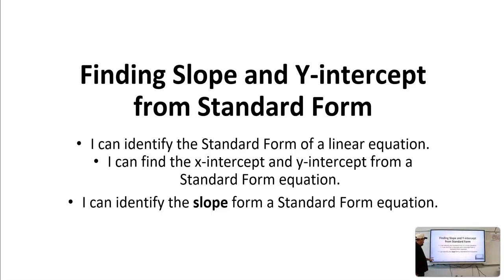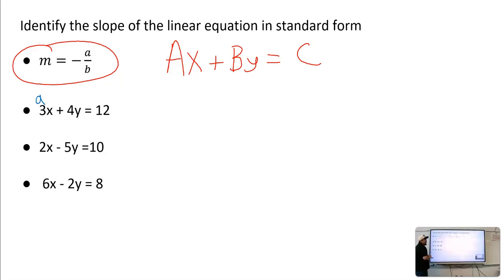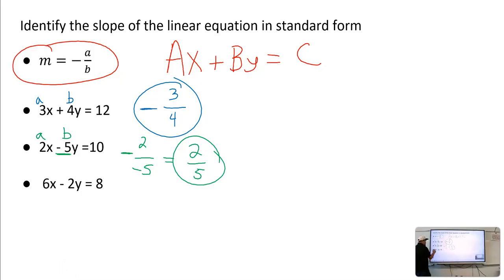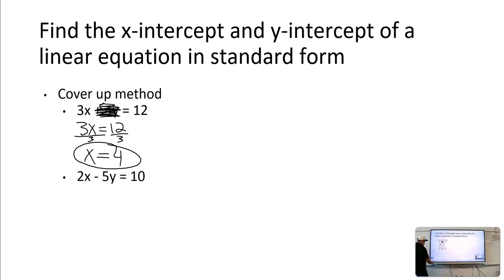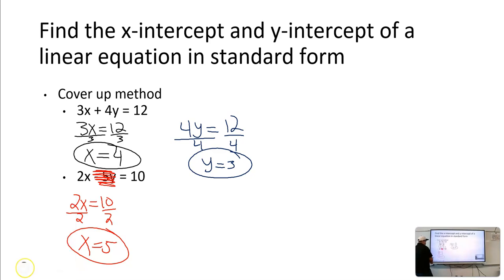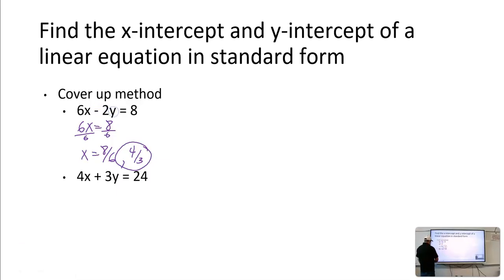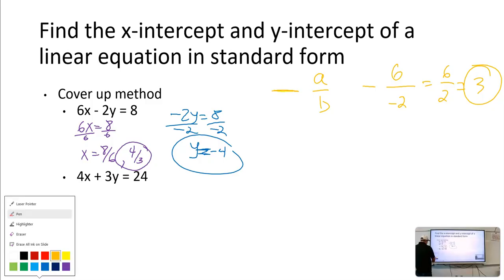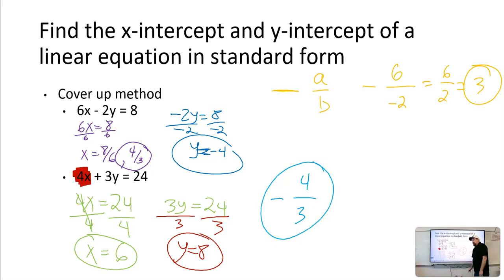M5L4 Standard Form of Linear Equations